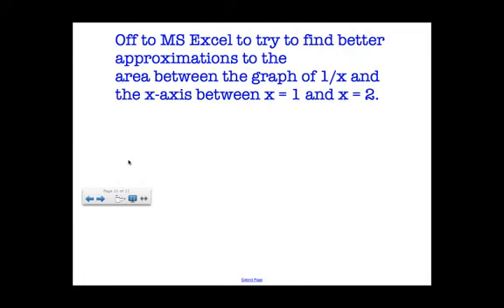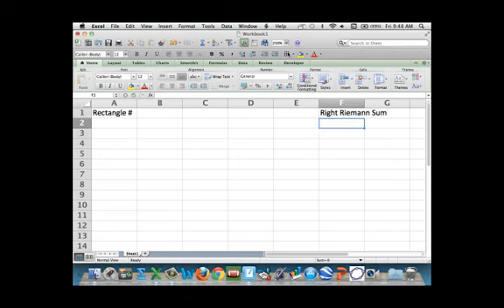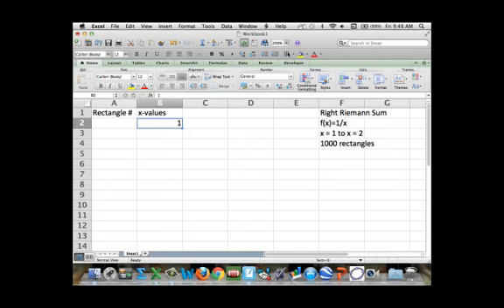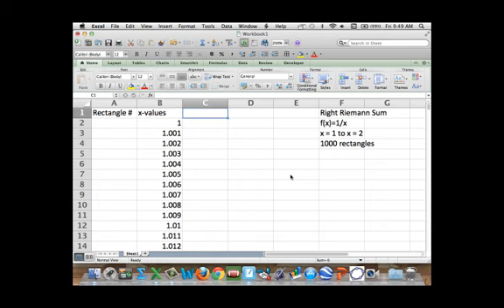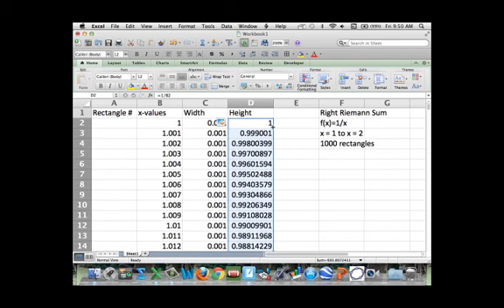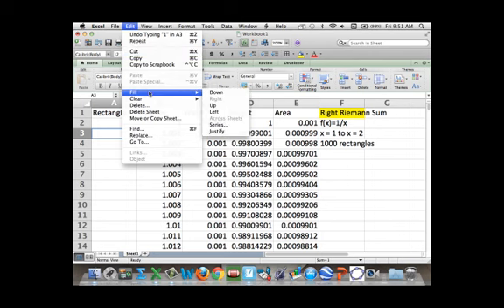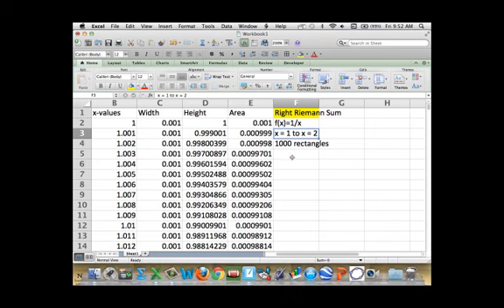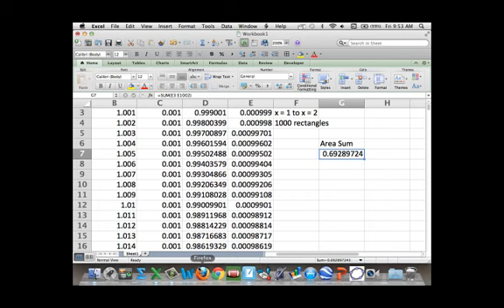Area Approximations with Microsoft Excel (Calculus I)